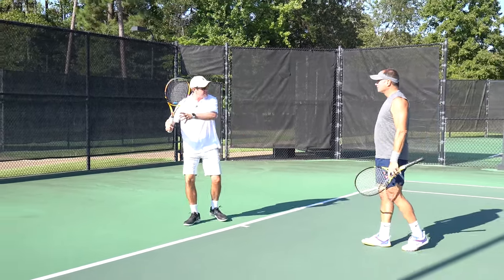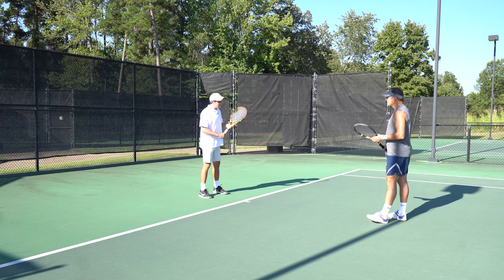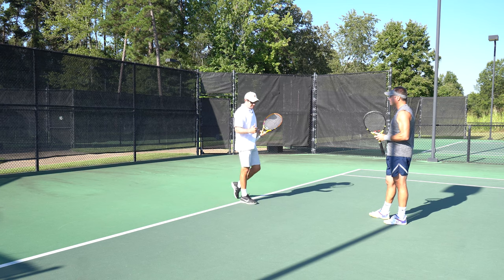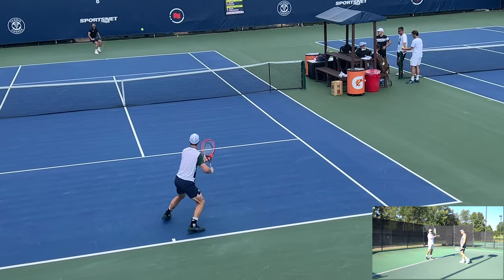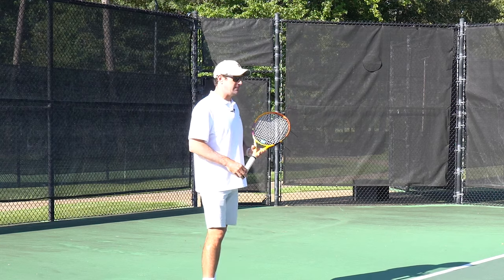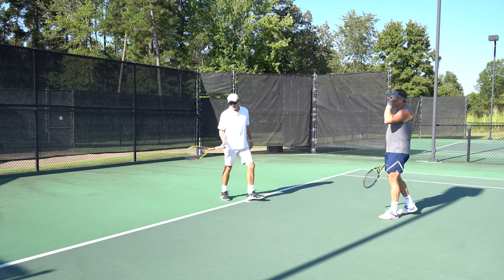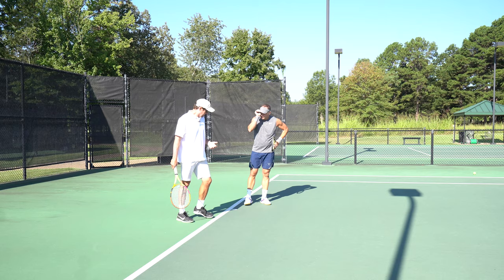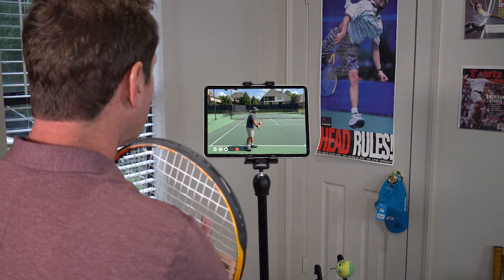The Best Tennis Drill For Forehand And Backhand Preparation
If you're a tennis player looking for drills to help with forehand and backhand preparation than this might be the only one you need. There's no need to constantly feel like you're just reacting to your opponents ball. In this tennis video I explain the causes of playing into the rhythm and how to snap yourself out of it. Hopefully you find value and let me know if you have any questions.

🎥 Distance Serve Program
I guarantee significant gains with power and consistency with my serve program.

I will only ever promote training aids and products that I use personally and know can improve your game. The topspin pro is one of those products.

🌎 Follow me everywhere for lots of great content!